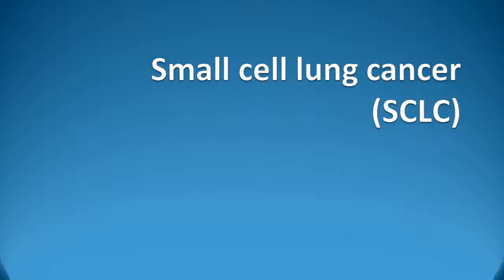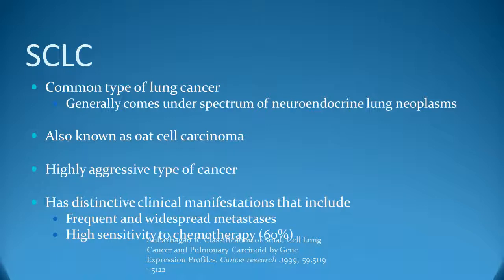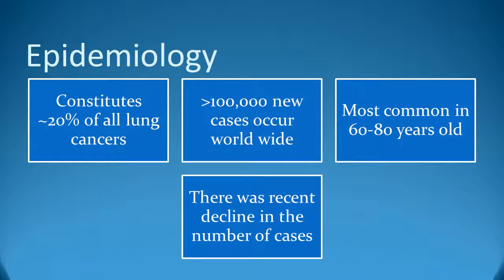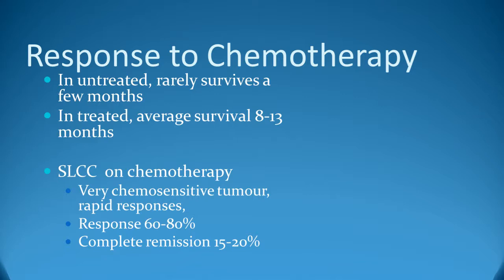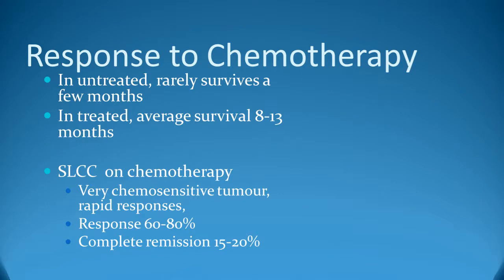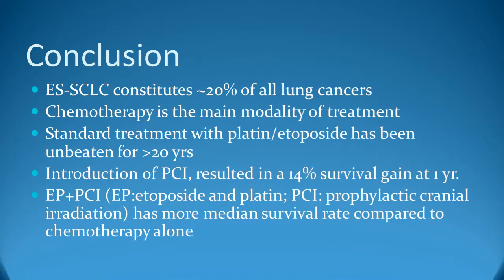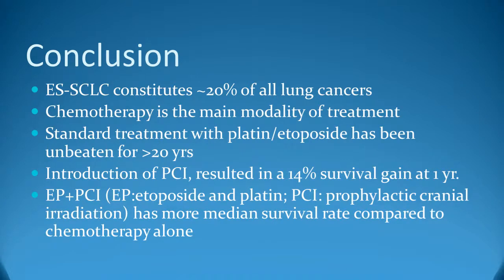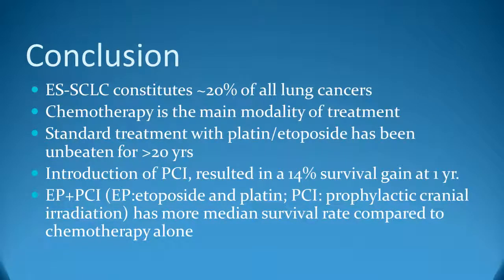Small cell lung cancer - Surgical Management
Small cell lung cancer